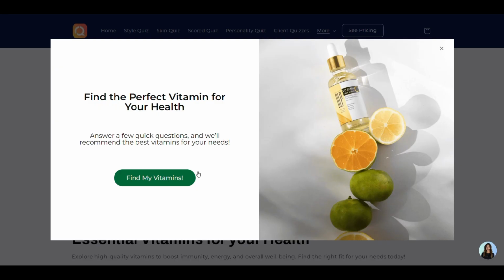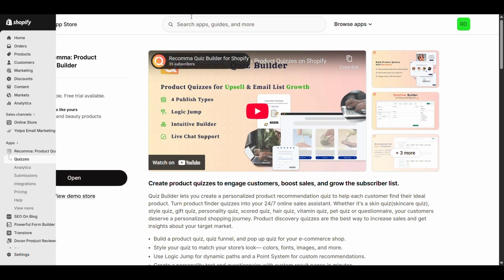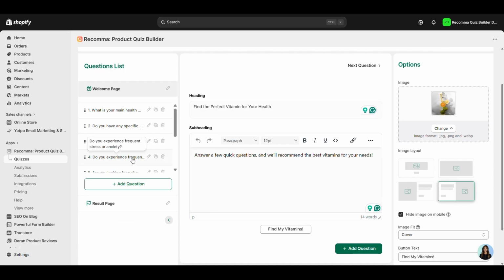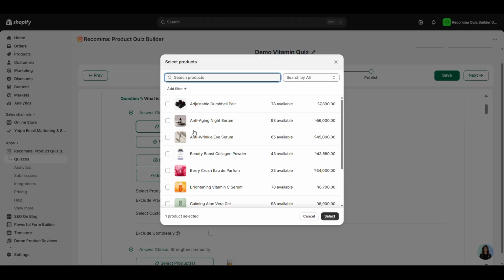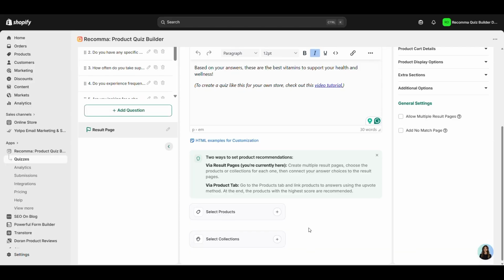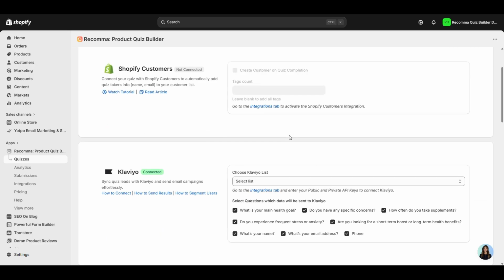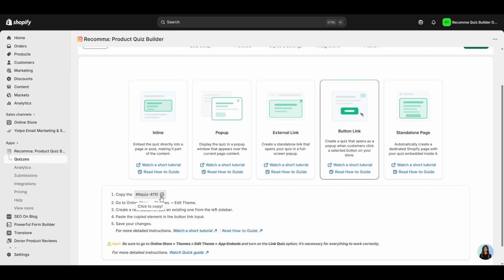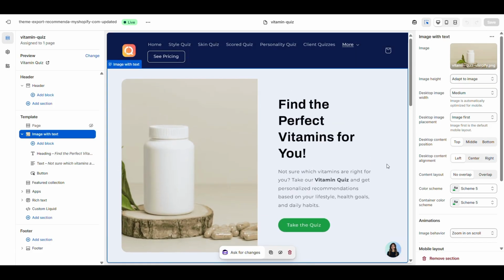How to Recommend the Right Vitamins for Every Customer on Shopify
If you own an online vitamin and supplement store, you may know how much the customers demand personalization, and if you don't know where to start, we're here to help you!

In this video, we show you how to create a vitamin and supplement quiz for your Shopify store and how to match the correct product to the right customer

✨ Explore all the question types
✨ Recommend the products in the way you find the easiest